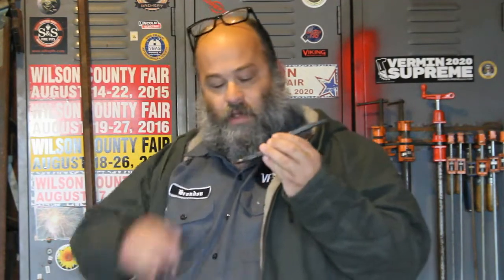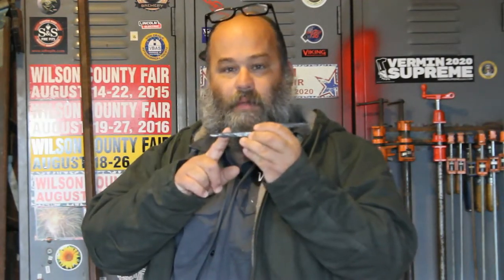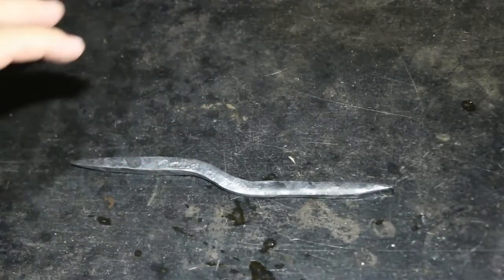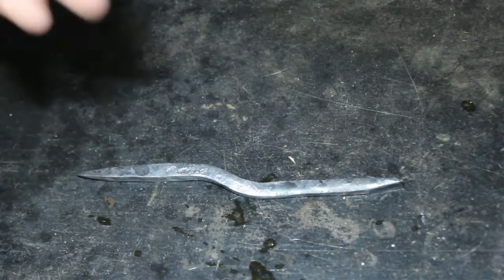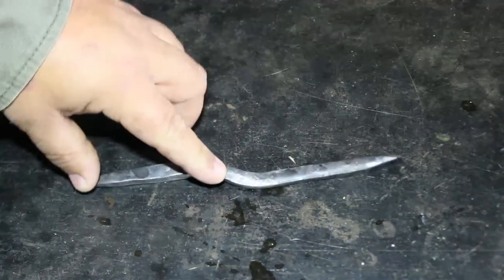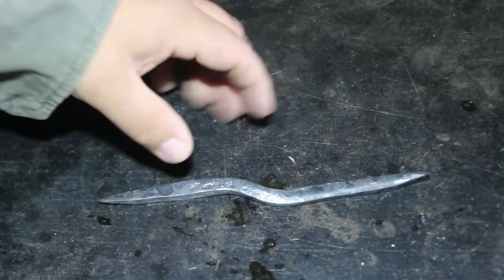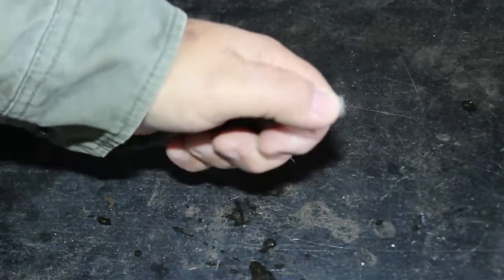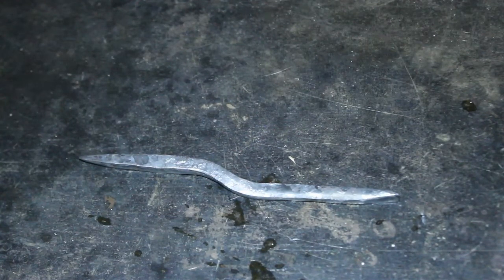Blacksmith Forging A Bushcraft Awl/Chisel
I have had many customers ask me about making various bushcraft tools. This is a combo awl chisel, based on the traditional design.